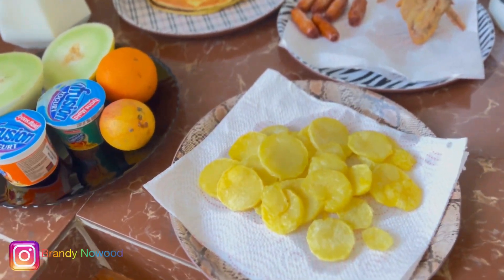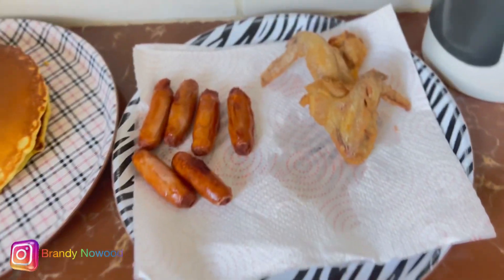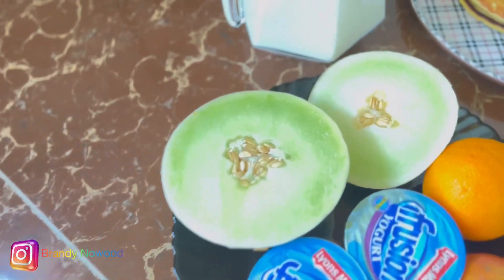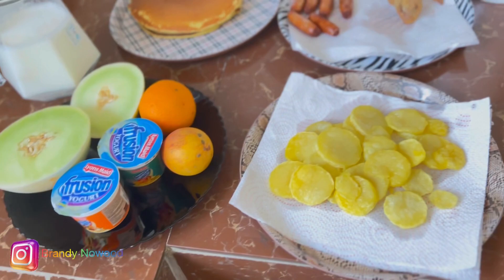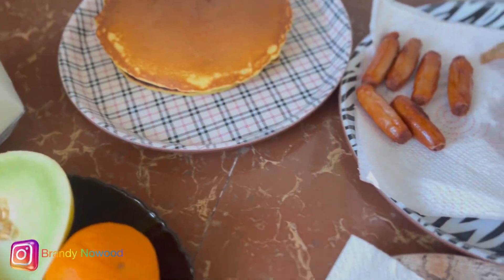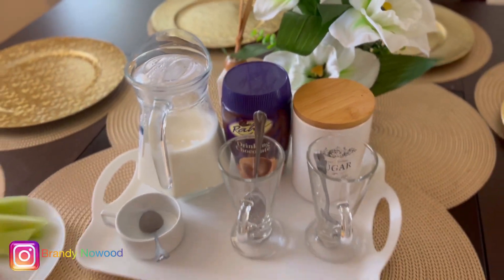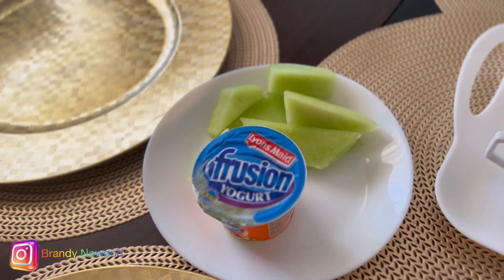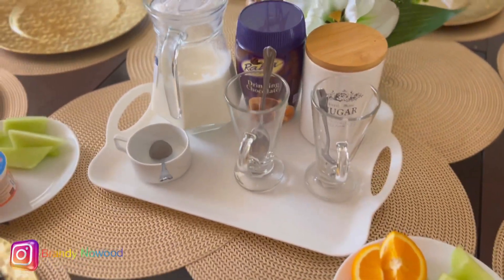Cooking Vlog:Simple Breakfast for Two|| Morning|| Brandy Nowood